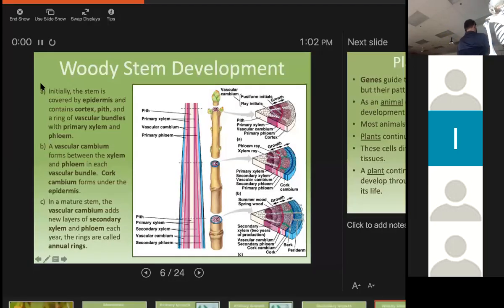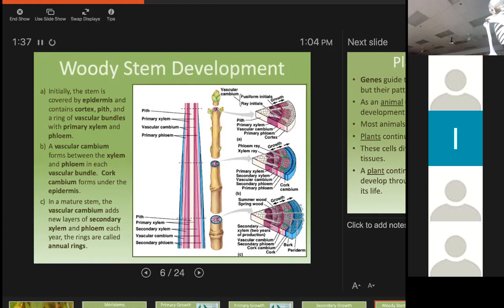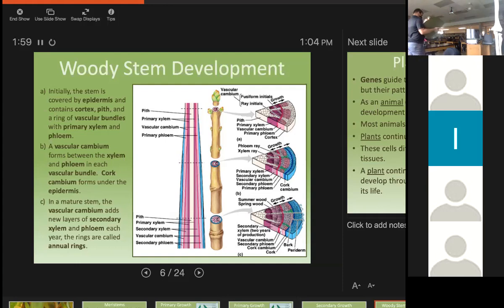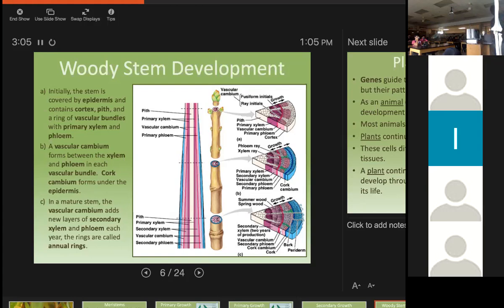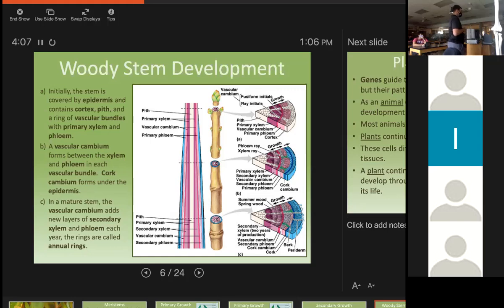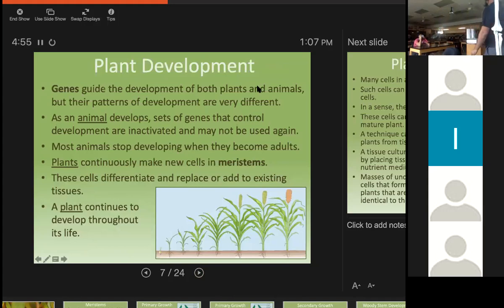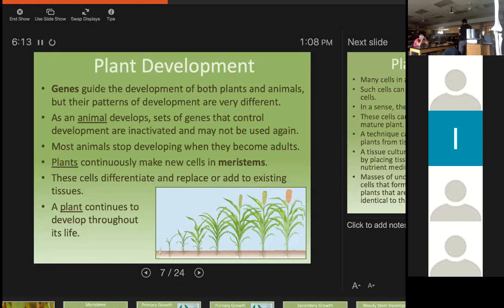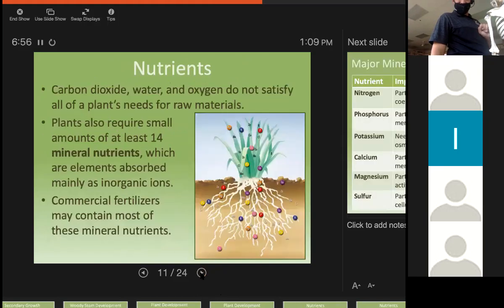Bot/Zoo: Sept. 21